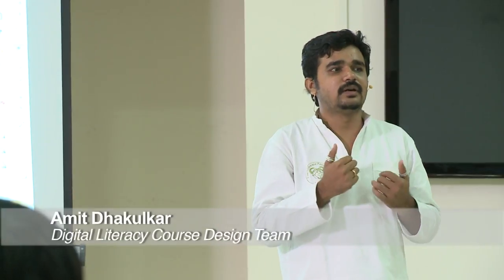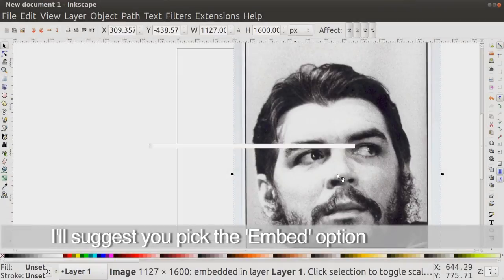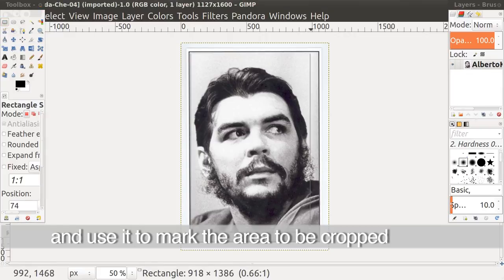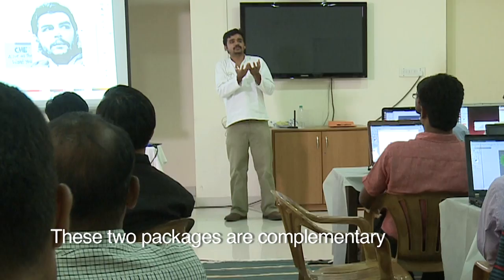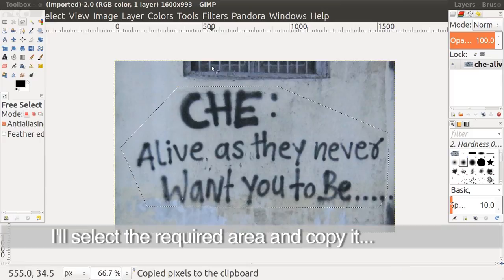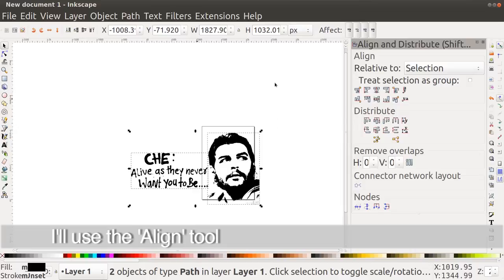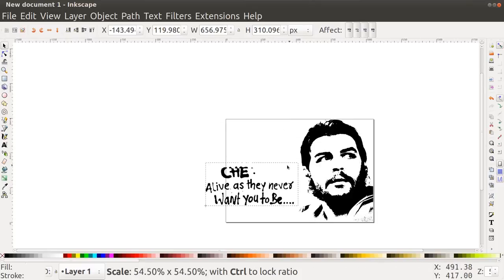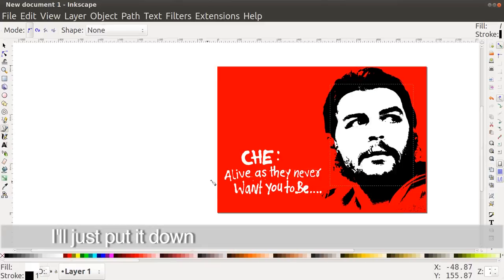11-Integrating Pictures with Graphics